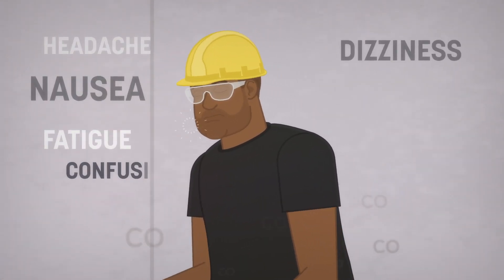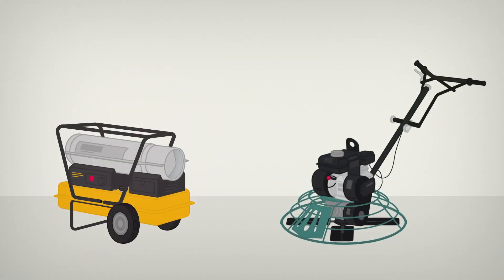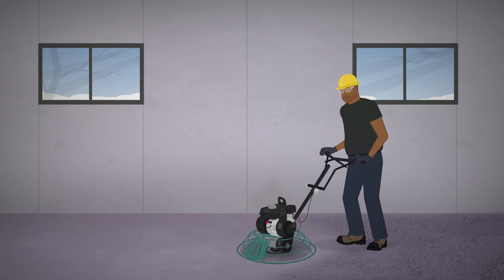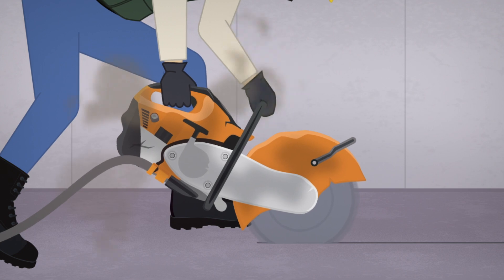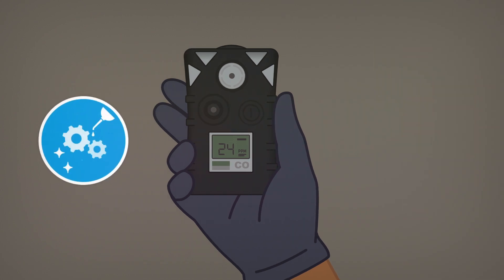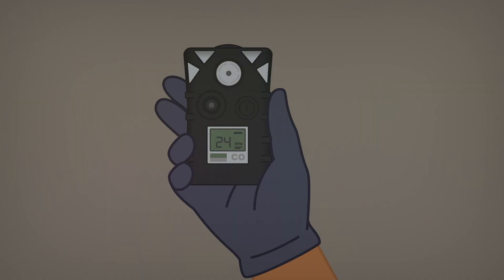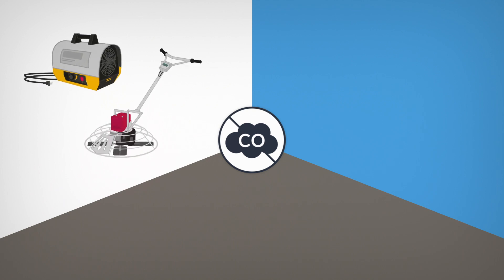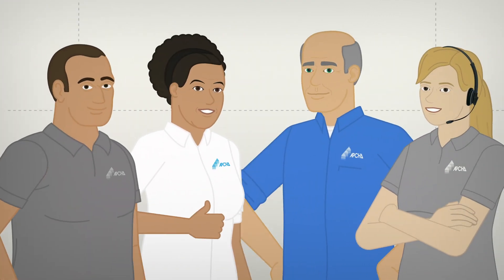Carbon monoxide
Internal combustion engine equipment produces exhaust gases that contain carbon monoxide, an asphyxiating gas that cannot be perceived by our senses. Breathing carbon monoxide can have serious consequences and lead to death. Here's how to reduce these risks.